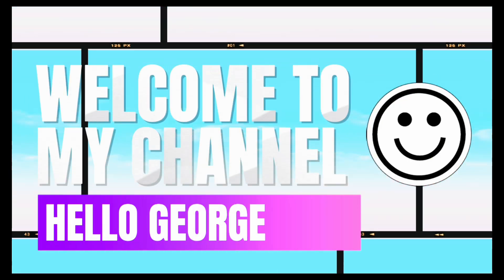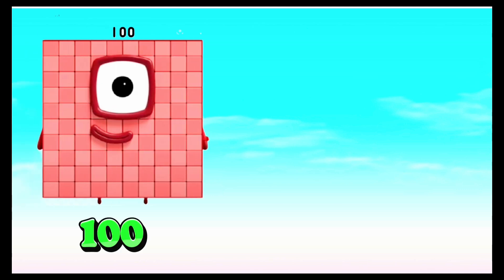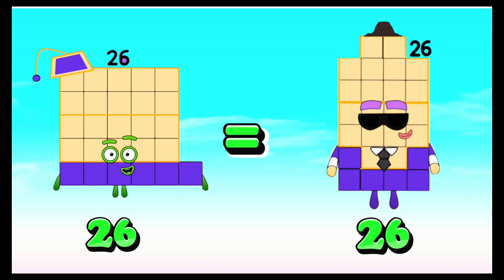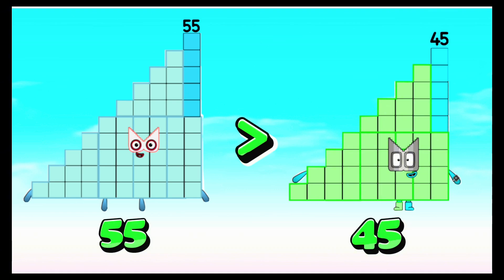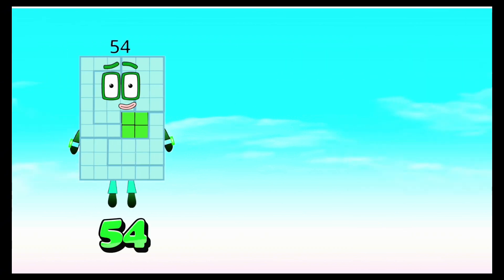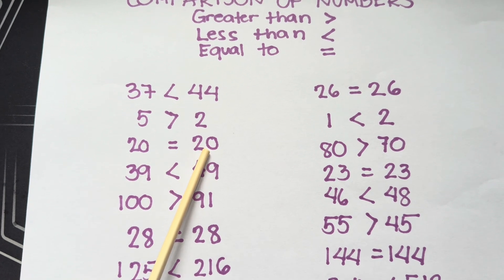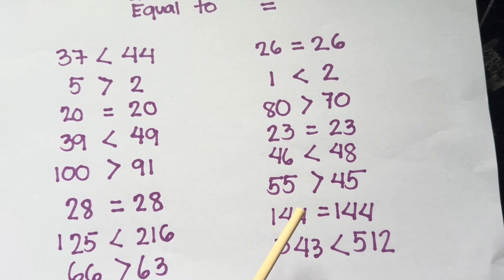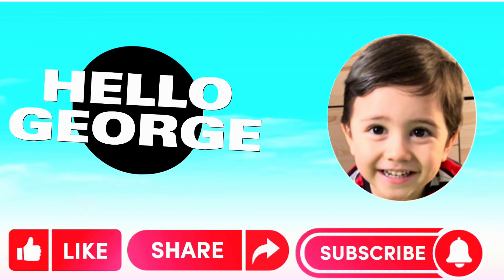LEARN NUMBERBLOCKS COMPARISON OF NUMBERS | GREATER THAN | LESS THAN | EQUALS TO | hello george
LEARN NUMBERBLOCKS COMPARISON OF NUMBERS | GREATER THAN | LESS THAN | EQUALS TO
Amazing day to everyone! Comparing numbers in math is defined as a process or method in which one can determine whether a number is smaller, greater, or equal to another number.Today, join me as we learn to compare random numbers using the greater than, less than and equals to symbol! Learning math is easy and fun using numberblocks!